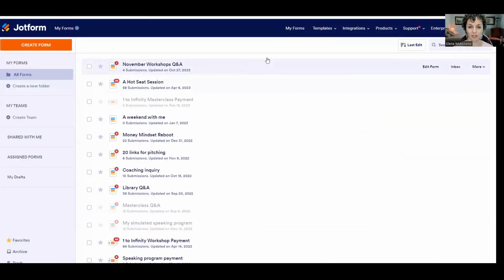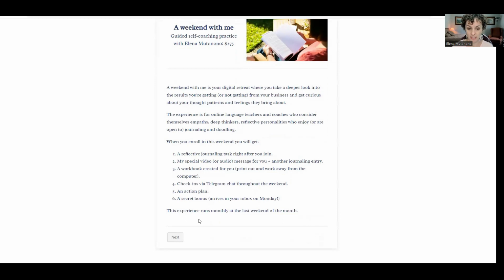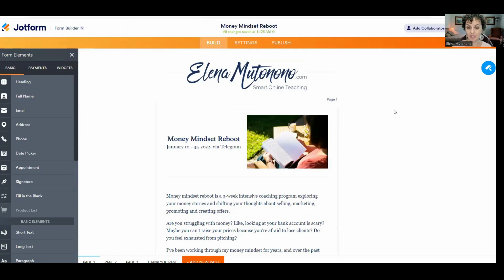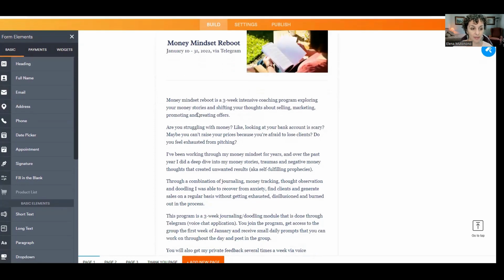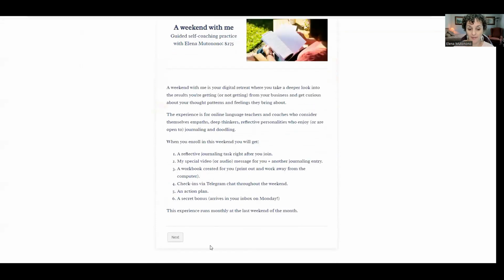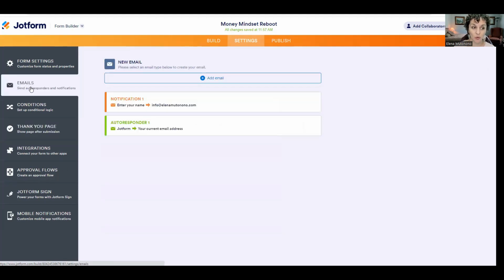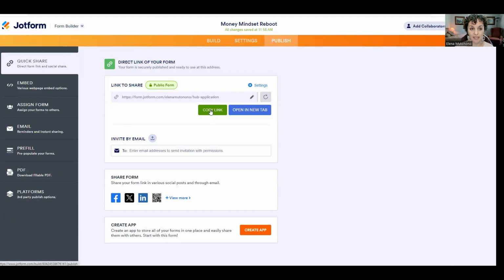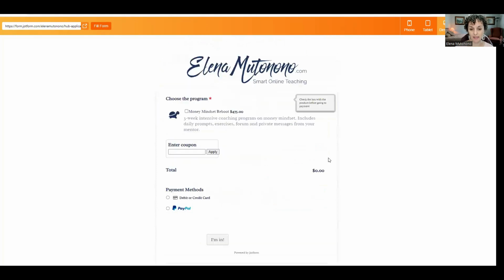How to build a quick product page using Jotform || For online language teachers without a website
Ready to start your online teaching business? Join us at the Smart Teacher's Library. It's open in November

Today I'm introducing you to another tool that can help you to test out your product or program if you don't have a website.

This is my tutorial of @Jotform . I'm not an affiliate, but this is the platform I absolutely love, and it will make your life so much easier if you want to test out your product but don't have a website nor want to invest $$$ to hire a developer when you're not even sure if your program will work.

This video is a tiny preview of an event I plan to run for the Smart Teacher's Library members in December where we'll audit all of our tools and see how we can best use them!

There're more areas where you can start working more sustainably now, and the core of them is teaching less, taking care of yourself more so your impact (and income) is greater. We learn all that together as a community in the Smart Teacher's Library, and I hope you join us when we open it at the end of November